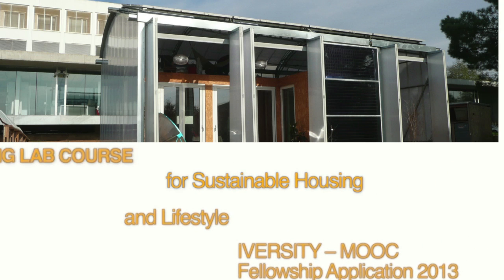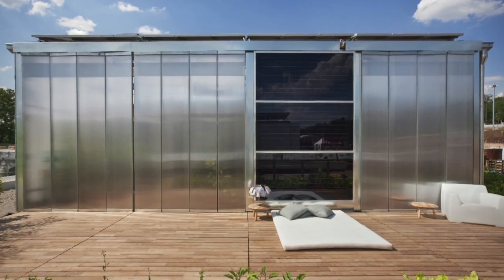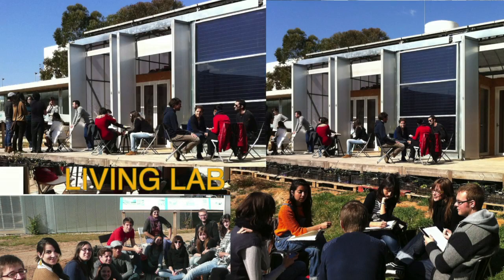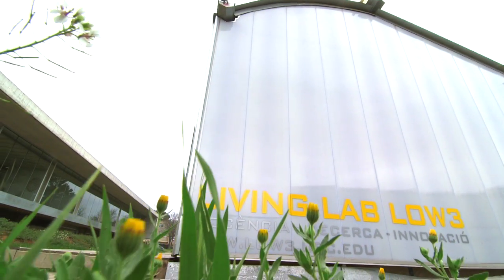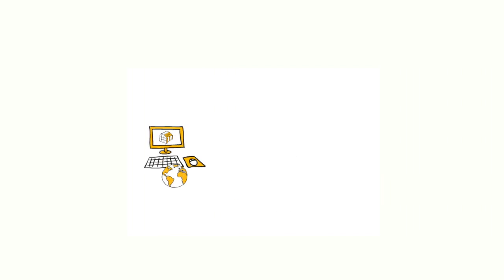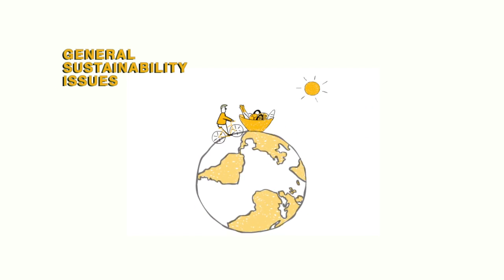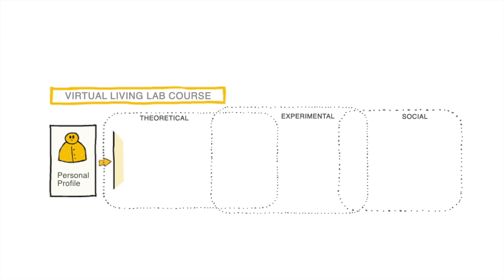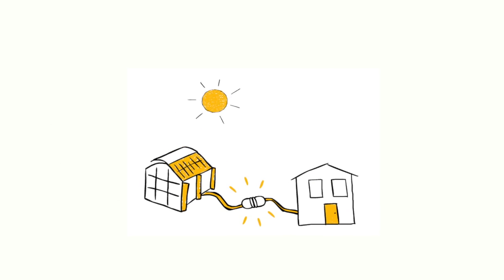LIVING LAB LOW3: MOOC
A Virtual Living Lab Course for Sustainable Housing and Lifestyle - MOOC - ETSAV